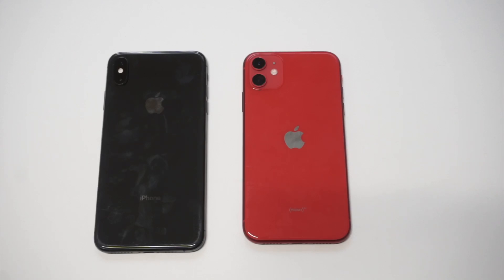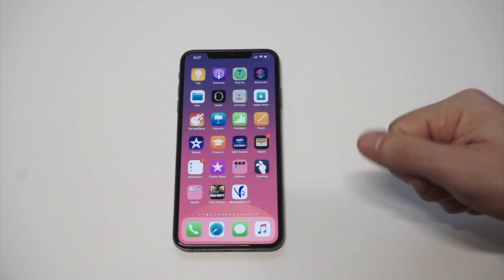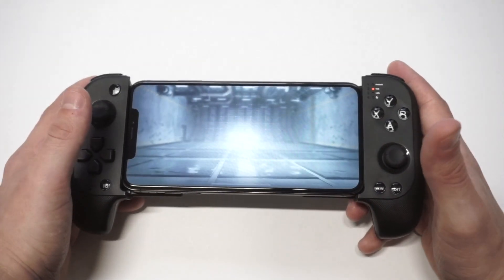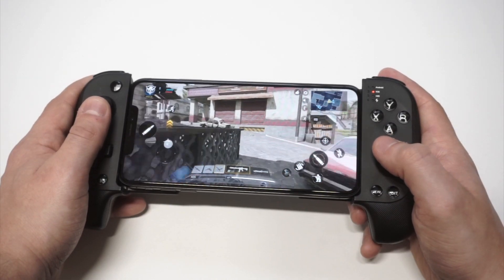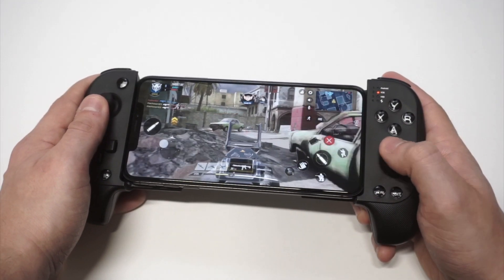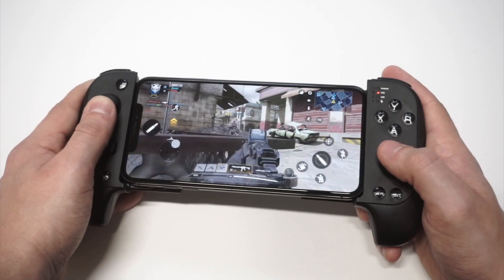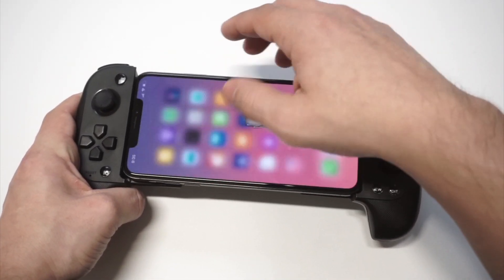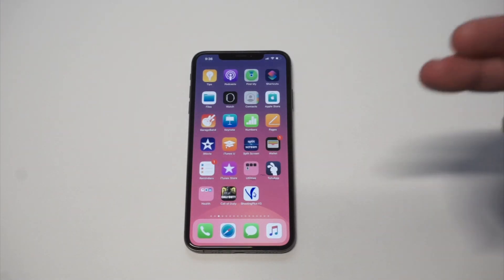Is Iphone XS Max Worth Buying In 2021?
Full Review

The Iphone XS Max is definitely worth buying in 2021.